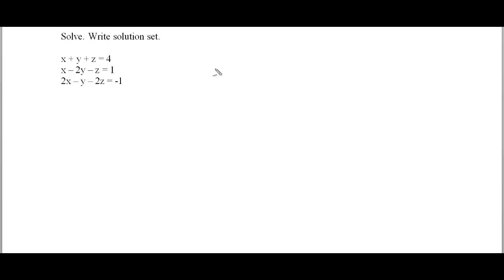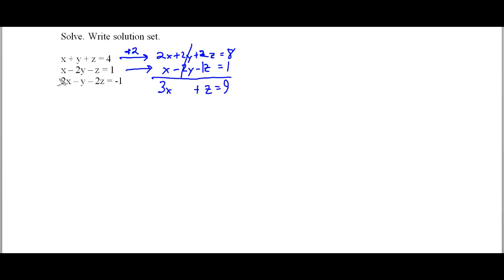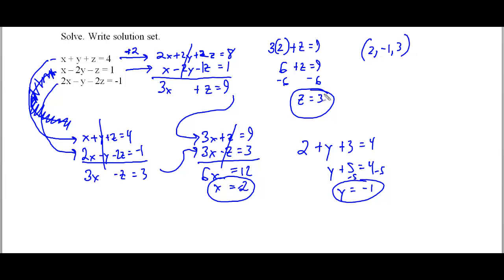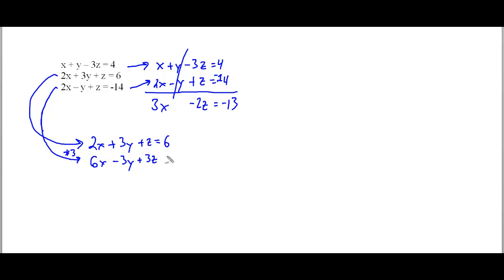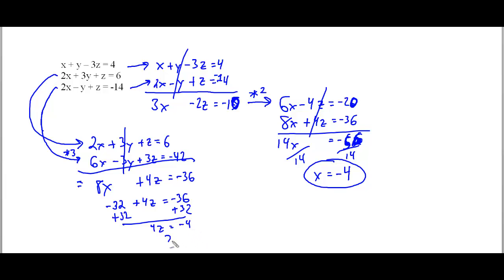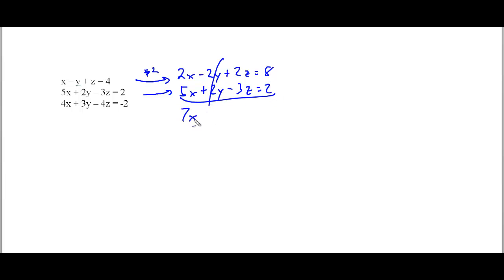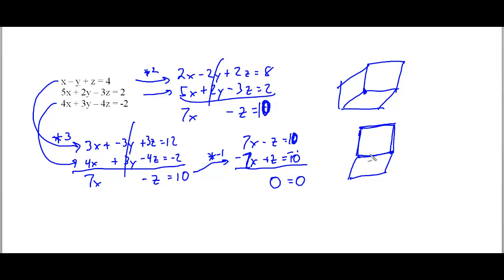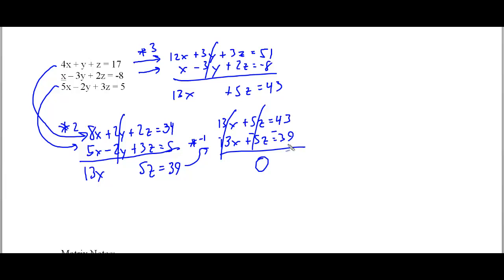KCC - Math 121 - Chapter 3 Section 4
Solving for three equations